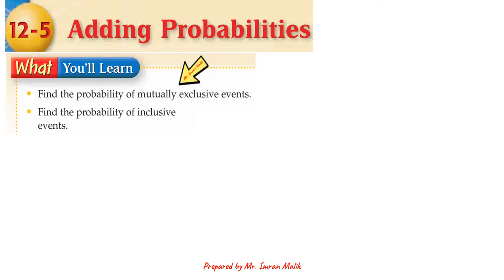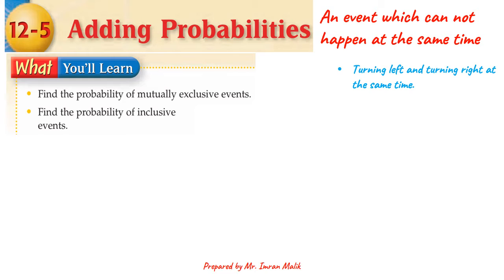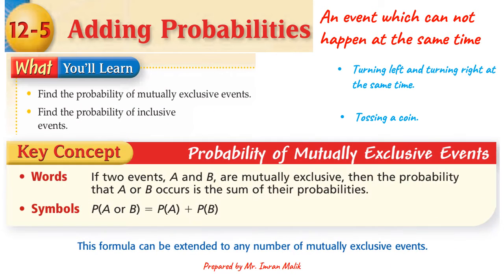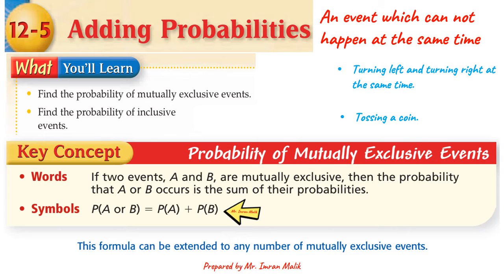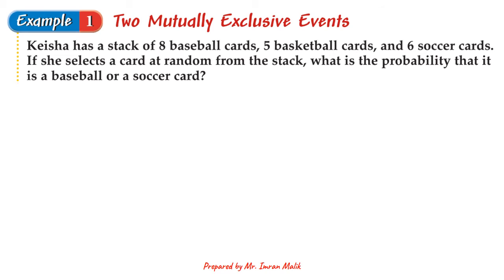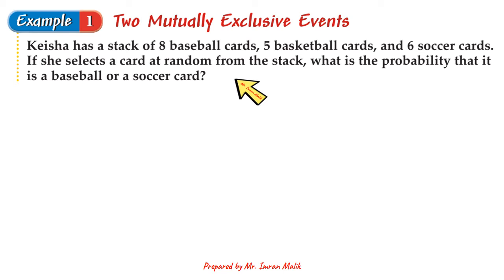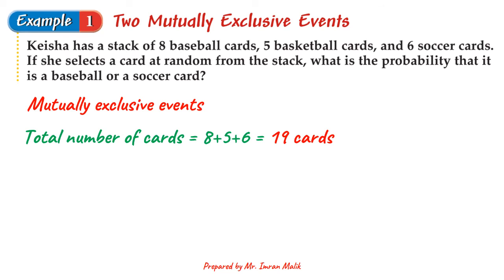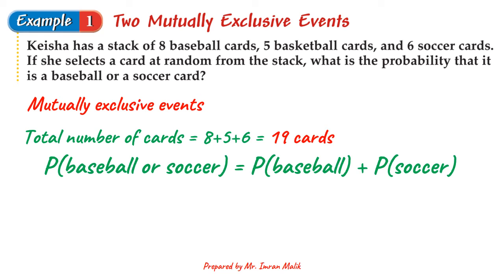12 5 Adding Probabilities - Example 1